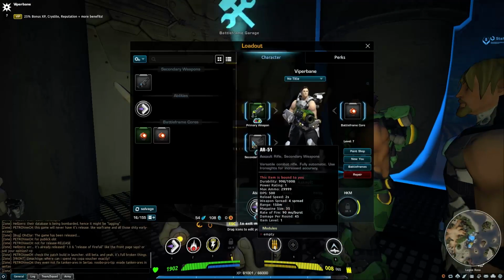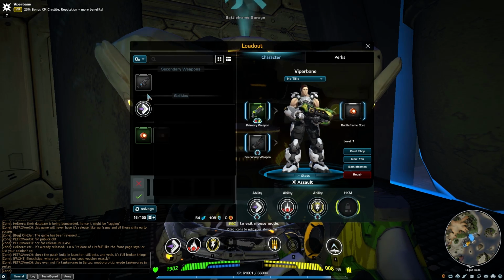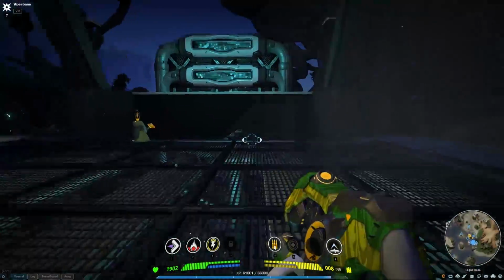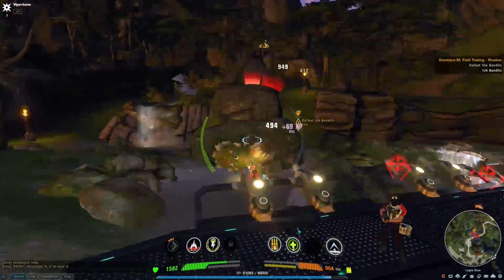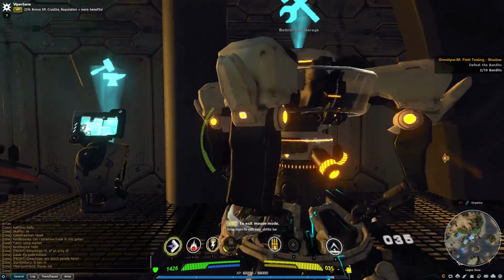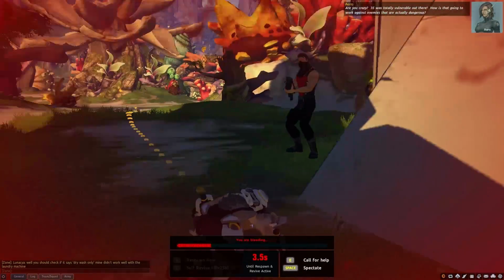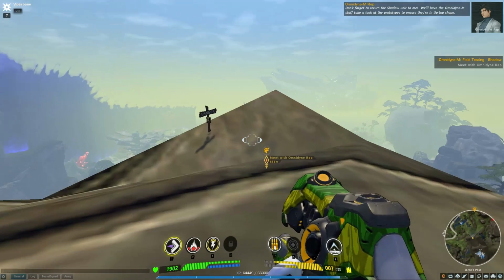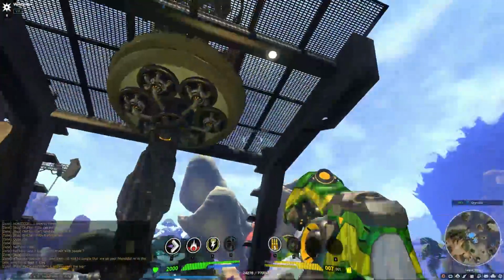Firefall Gameplay - First Impression Review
First impressions of Firefall, the newly released FPS MMO. Gameplay is free, but is it worth it? Have a look at this game play footage and find out for yourself why you should be playing this game.

Released on July 29, 2014

Publishers: Garena, Red 5 Studios